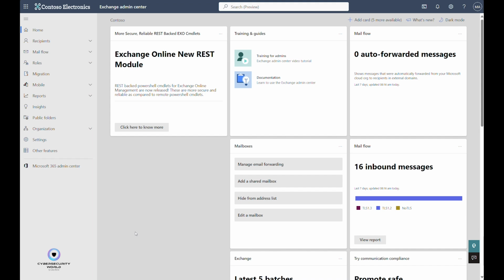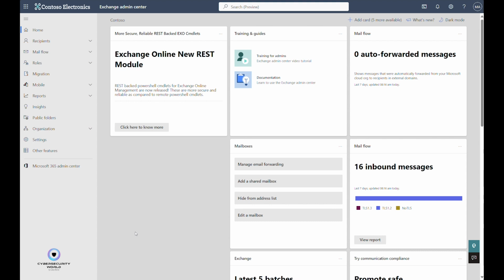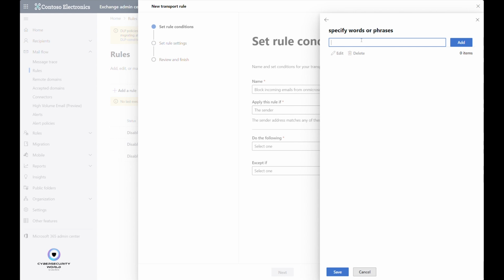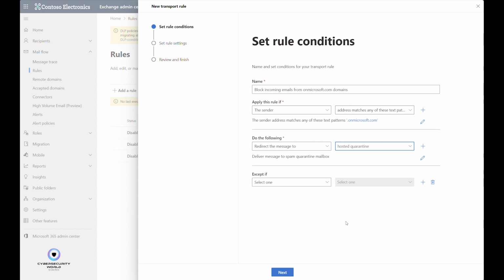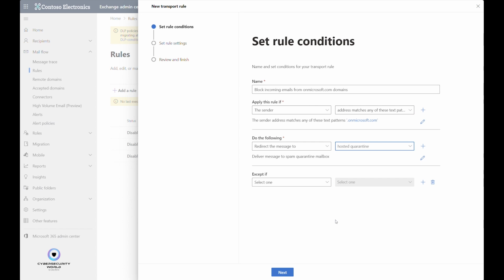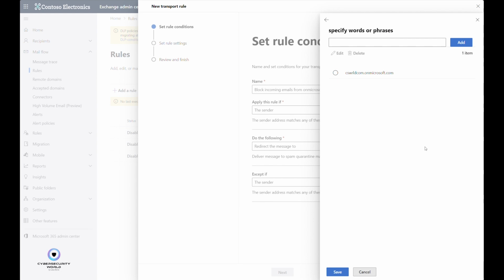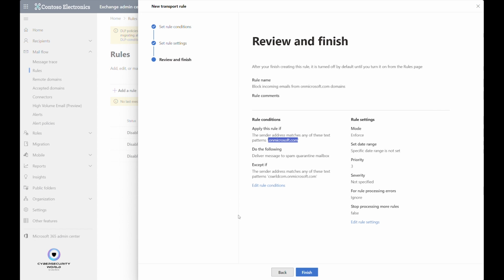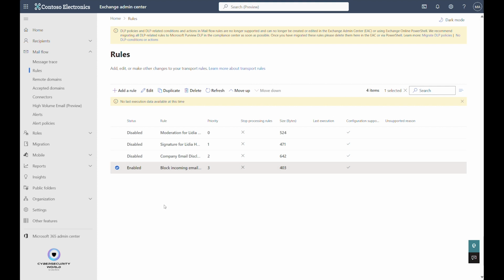How to block emails from the onmicrosoft.com domain in Office 365 | Cybersecurity World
The onmicrosoft.com domain is a tenant address. It is the initial domain with which the tenant was created. This domain is also referred to as the MOERA (Microsoft Online Email Routing Address) domain.

However, this domain is never normally used to send emails. Therefore, it is a good idea to block all emails coming from any onmicrosoft.com domain. These domains could be abused by attackers who register their own tenant for more credibility, but do not register a custom domain.